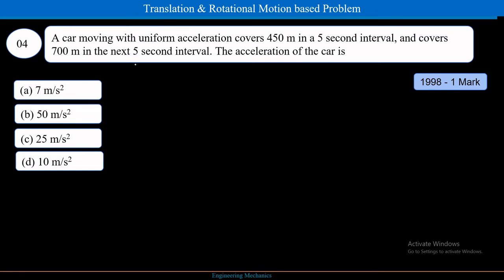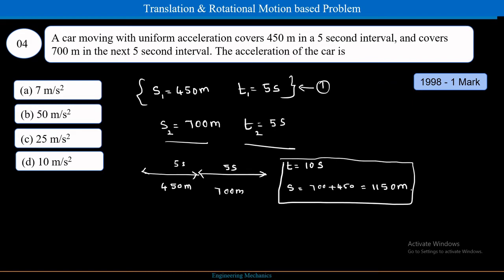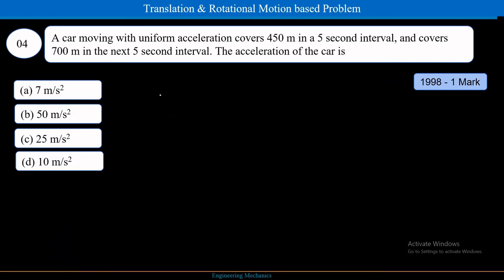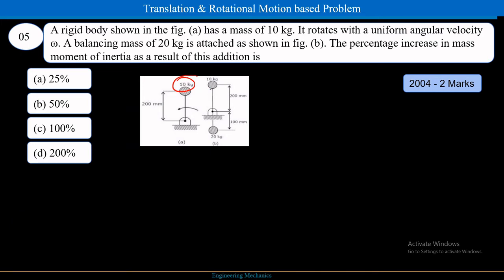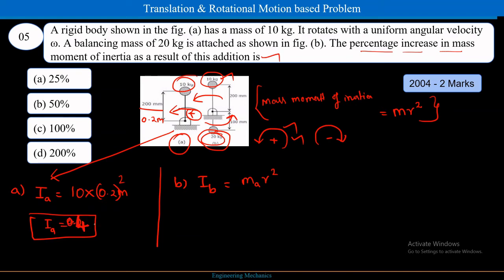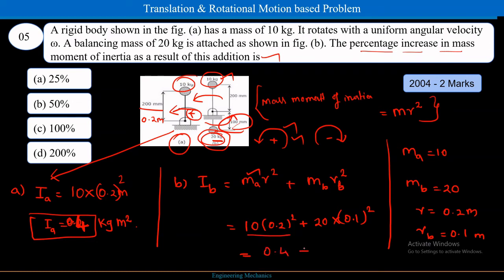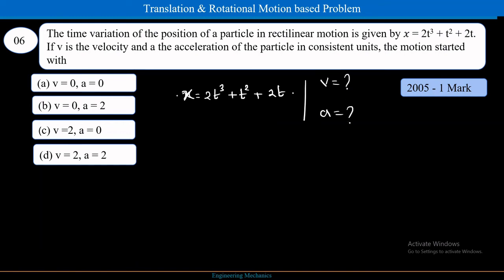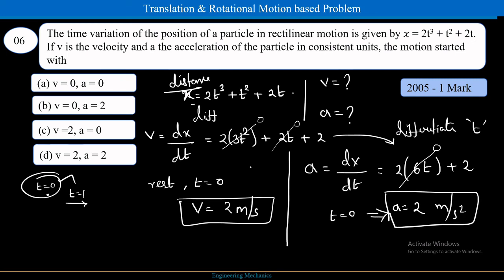Engineering Mechanics - Translational Rotational Motion part 2